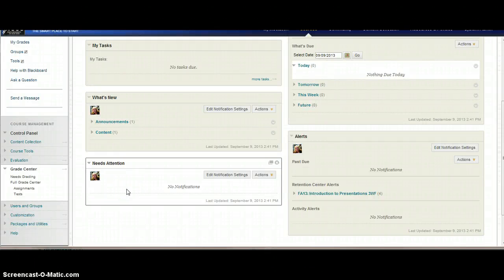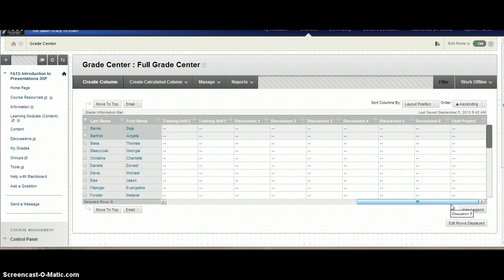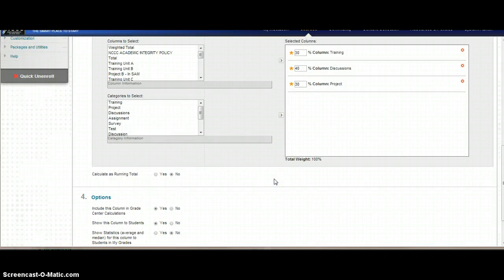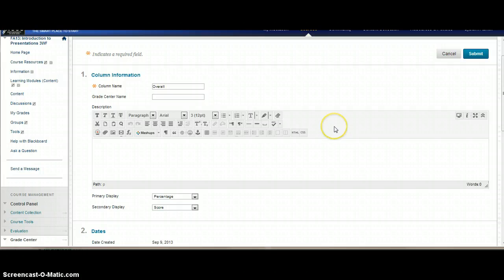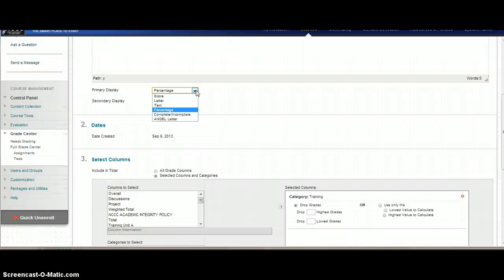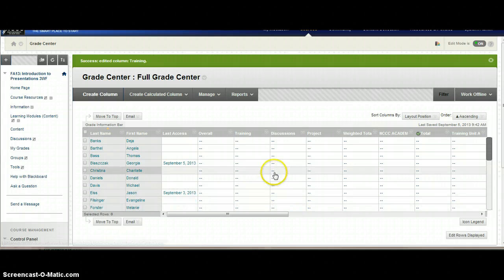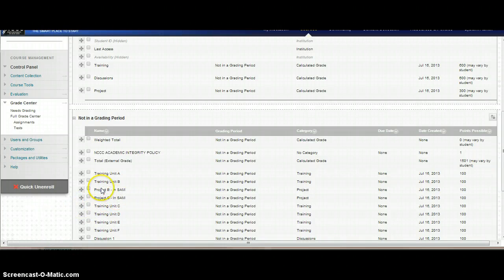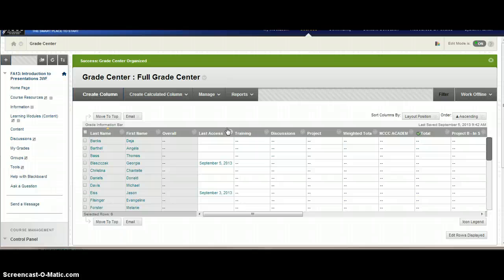Converting an Angel Gradebook to Blackboard Grade Center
This video will show you how to make changes to a Blackboard Grade Center after it was migrated from Angel.